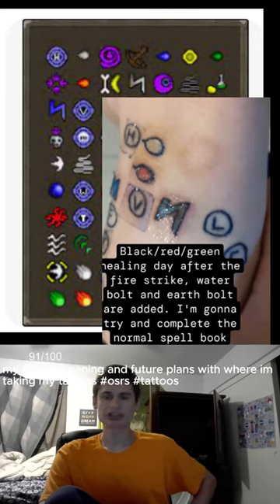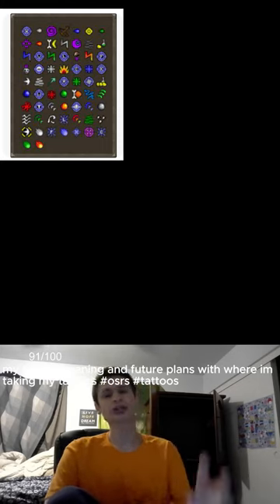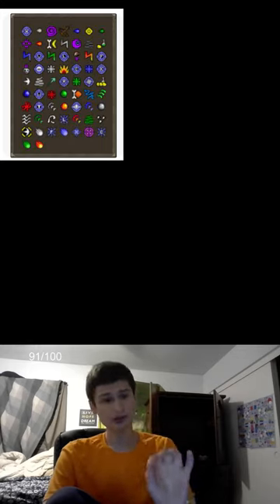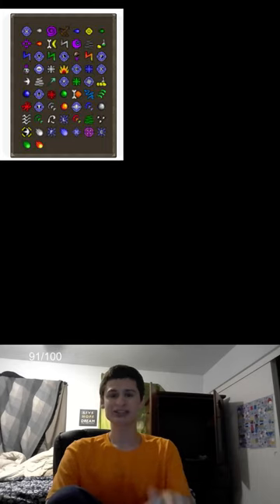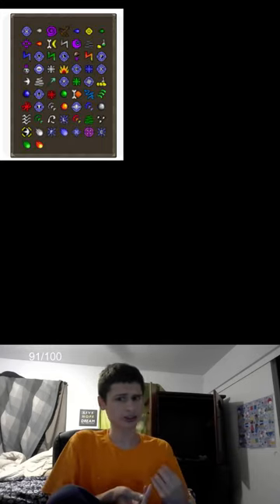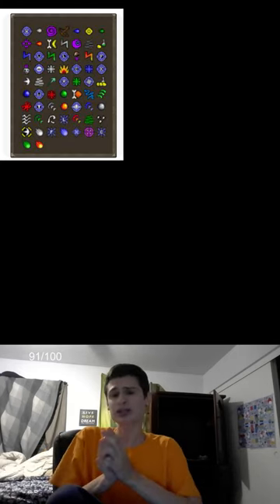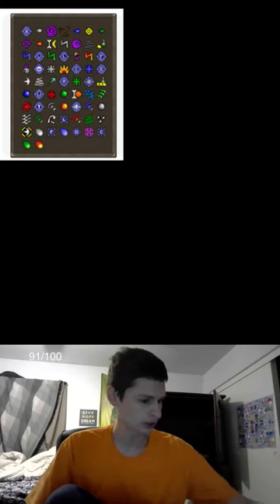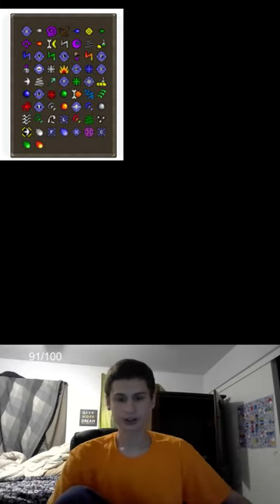my tattoo meaning and future plans with where im taking my tattoos